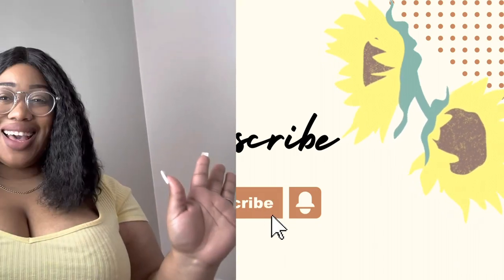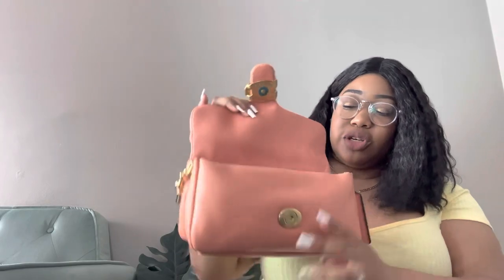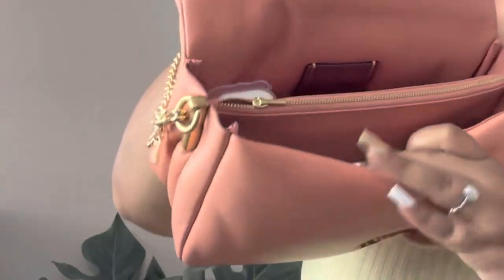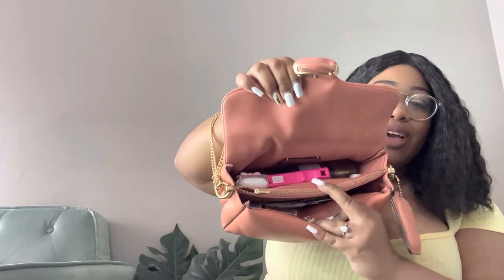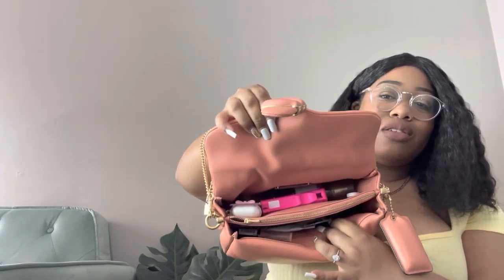What’s in my purse 2023| Coach Pillow Tabby 26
In todays video I will be showing you what’s in my purse my coach pillow tabby 26! I hope you guys enjoy!

Videos will be uploaded every Sunday, Wednesday, and Friday •
I also do random bonus videos!

I N S T A G R A M• @thekarlimarie

T I K T O K• @thekarlimarie

Age: 25
Height: 5’0
Location 📍 MI
Equipment used: canon
Pant size: 12
Shirt Size: M

•S P O N S O R S H I P S  &  C O L L A B S •

*S E R I O U S   I N Q U I R E S  O N L Y